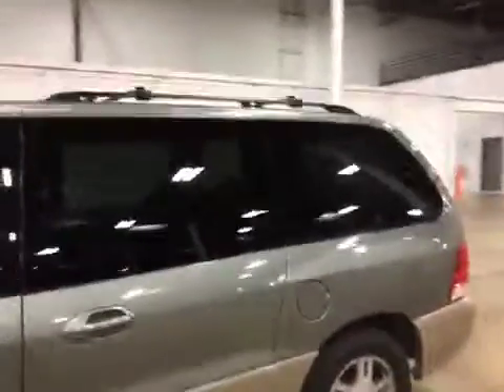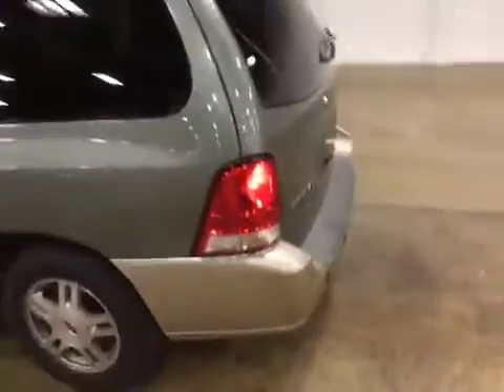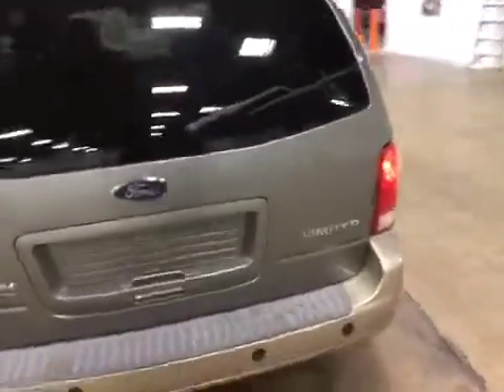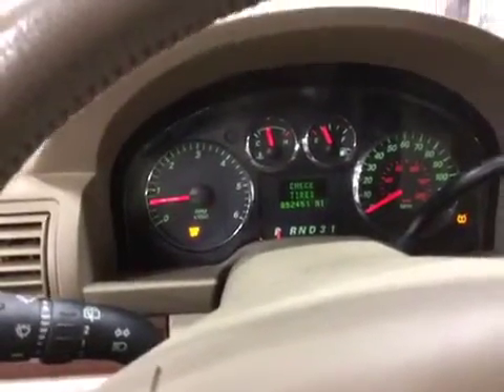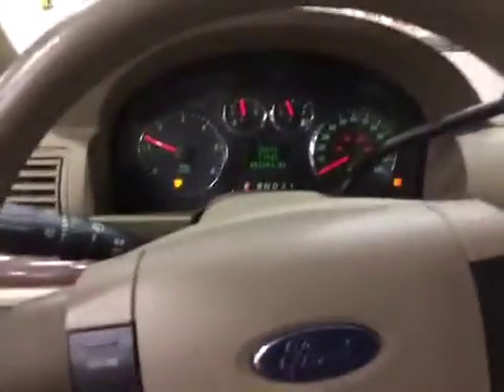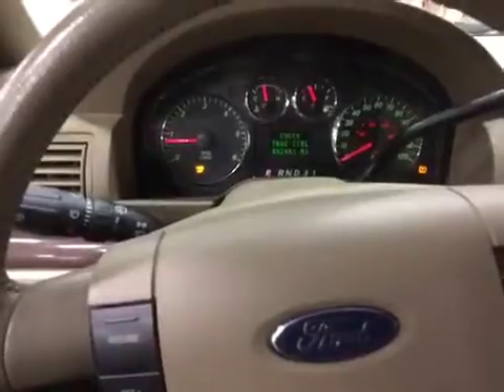BMAK Auctions 2004 Ford Freestar Limited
MECHANICAL AND TEST DRIVE: Engine and tranmission good. trac control light on , tire monitor light on . Cruise control not working . Ac not cold . Brake pulsation excessive engine noise .